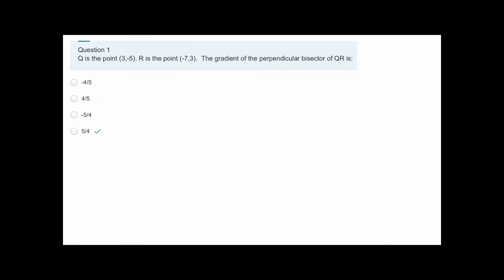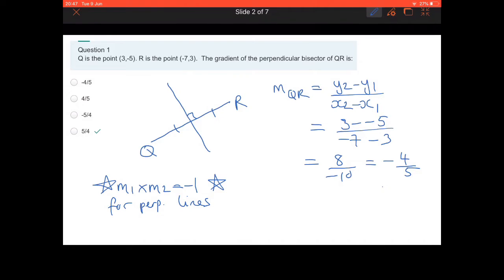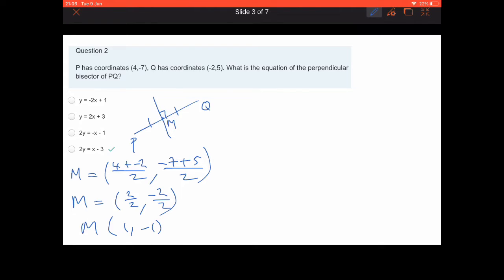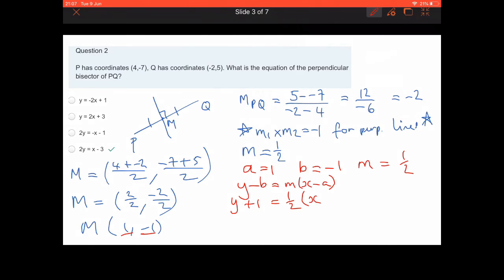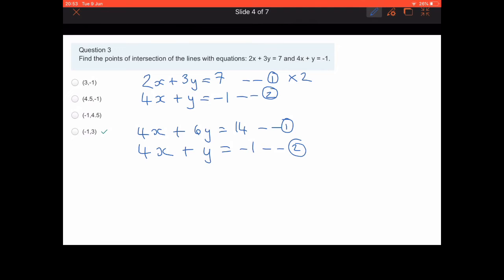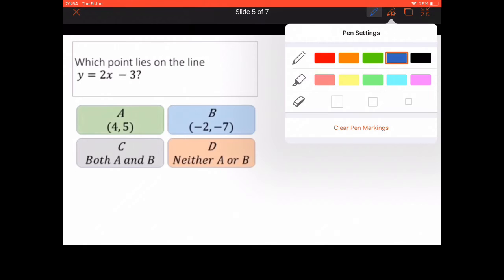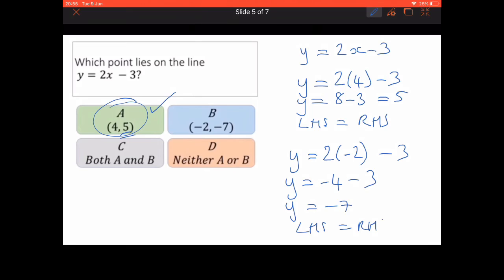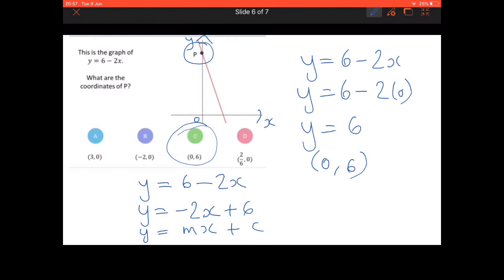Higher Quiz solutions 1st - 7th June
Perpendicular bisectors, points of intersection, points on a line